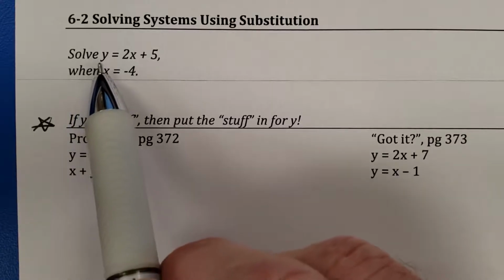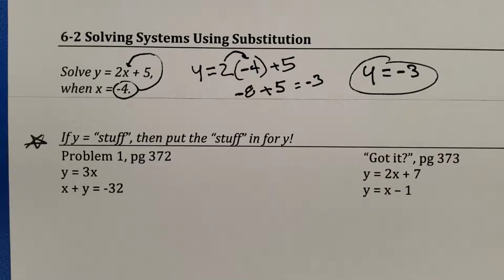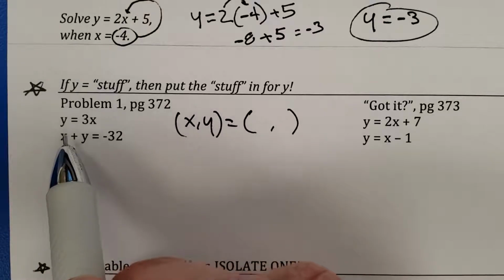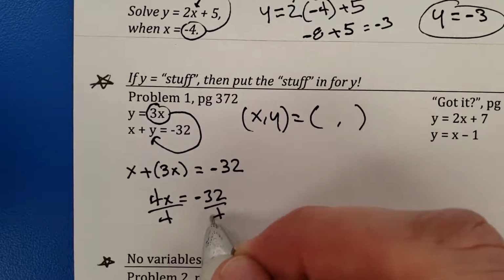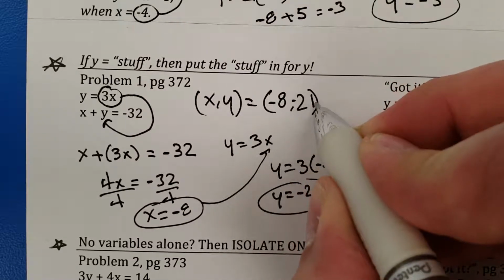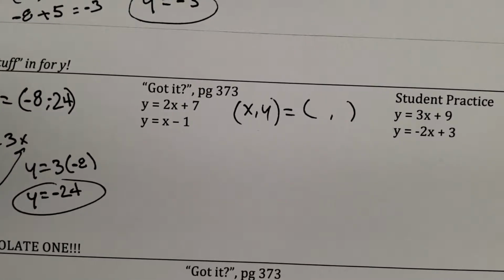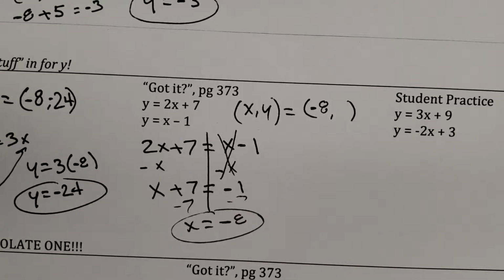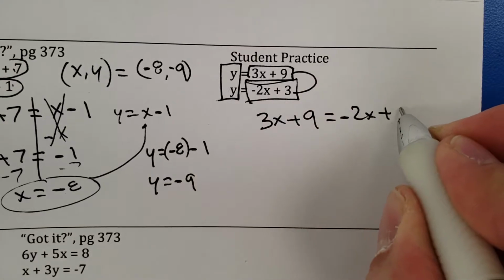6.2 Notes, If y = "stuff" (Substitution)